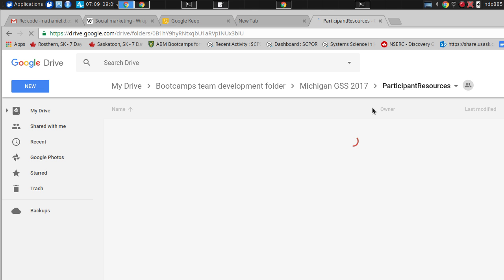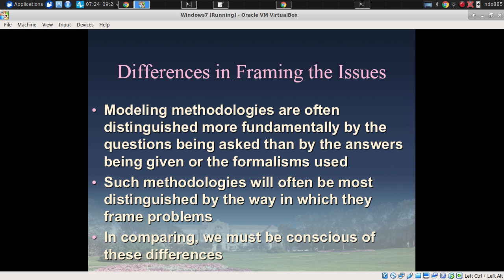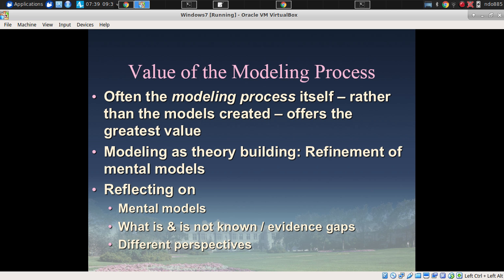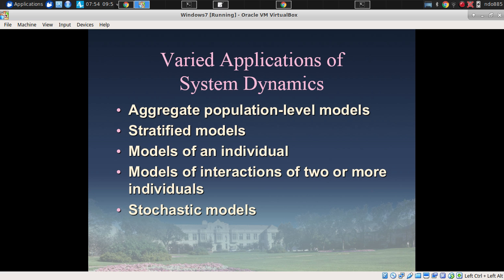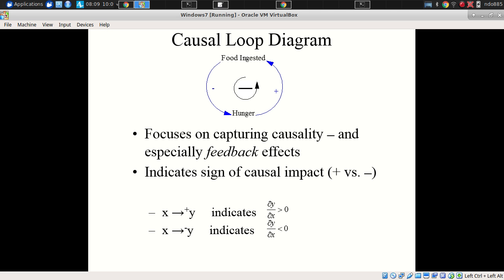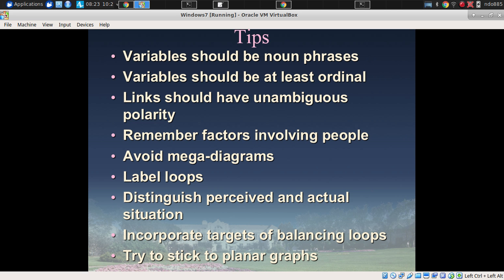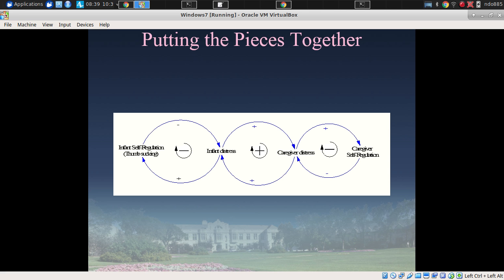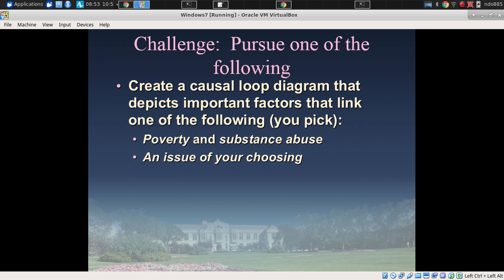Introduction to System Dynamics Causal Loop Diagrams for Health